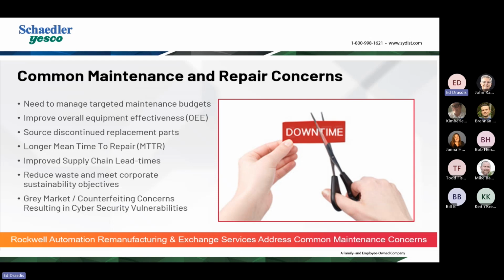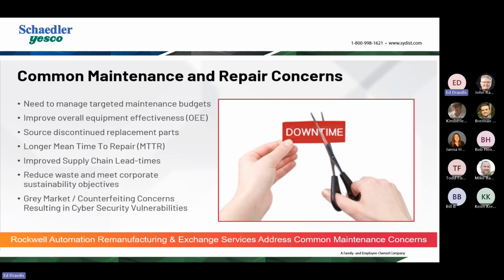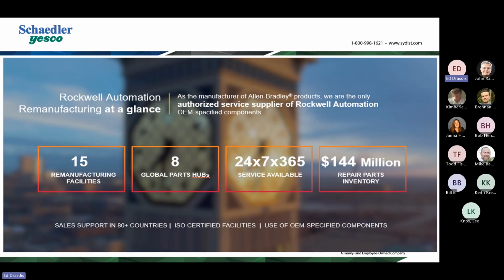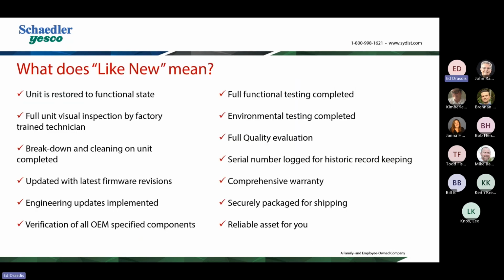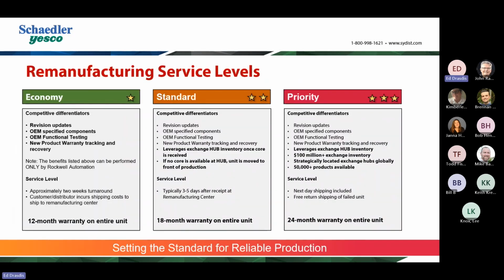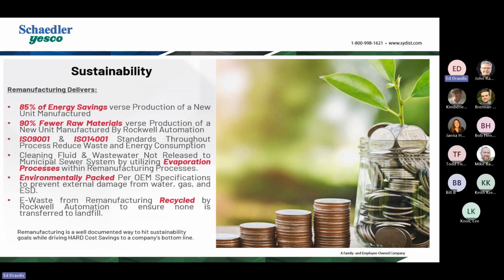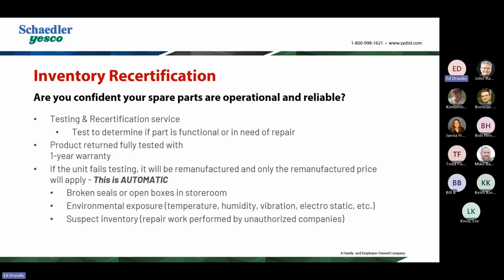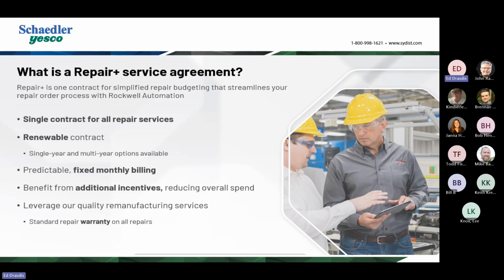Rockwell Automation Remanufacturing Services - Webinar Wednesday